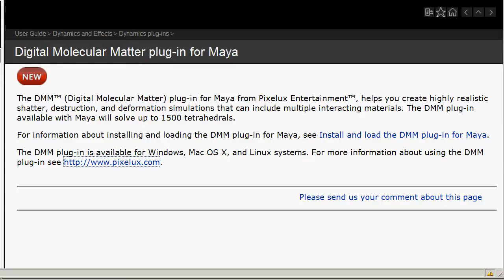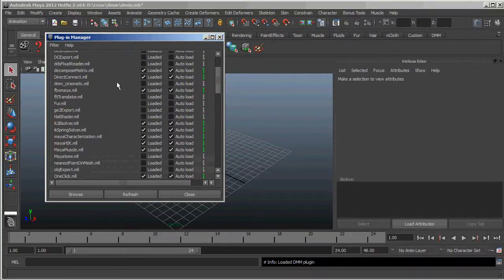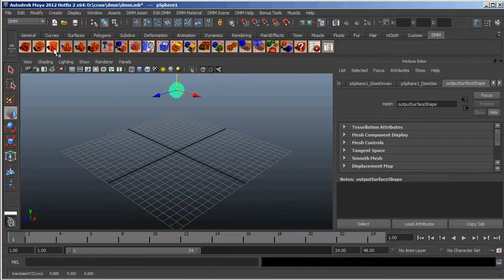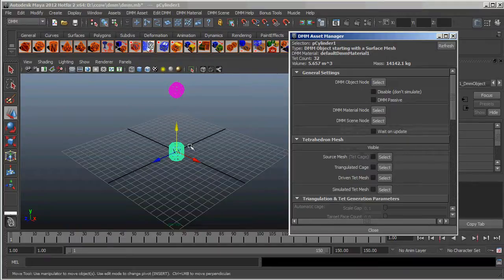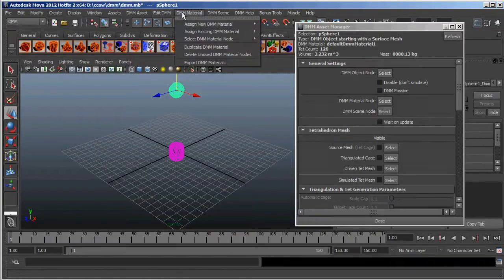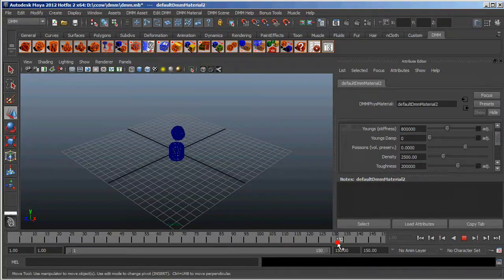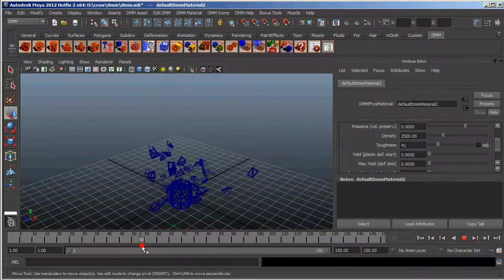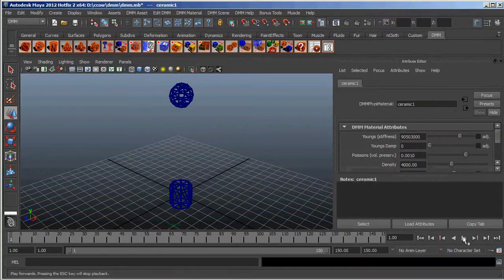Autodesk Maya: Digital Molecular Matter (DMM)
In this Autodesk Maya 2012 tutorial, Creative COW leader Michael Hurwicz looks at Digital Molecular Matter (DMM), a plug-in for creating shatter, destruction and deformation effects. DMM is now included in Maya 2012.